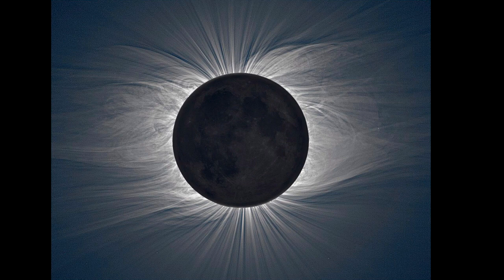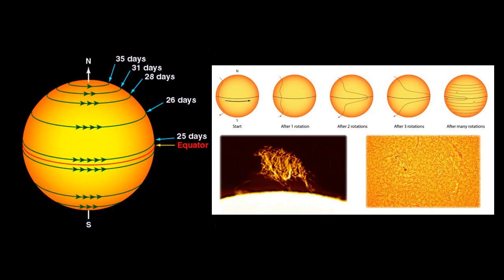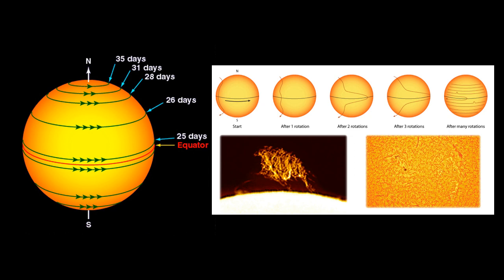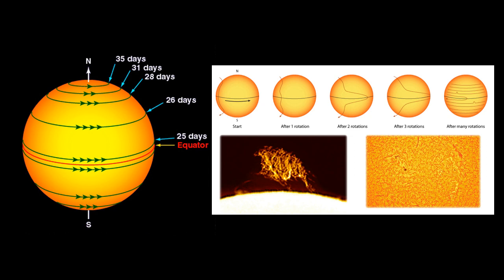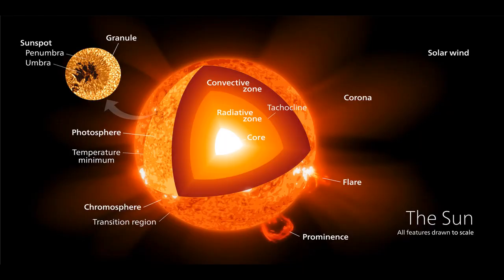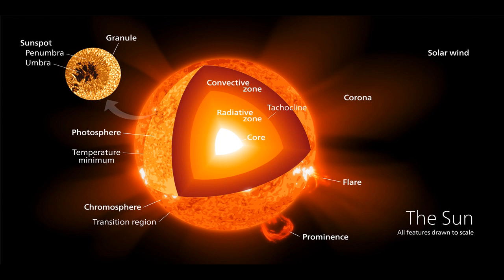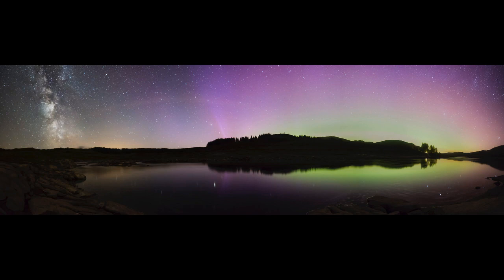Discover the Aurora: Lesson 2 2 summary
A short summary video for the Kielder.Space aurora course.